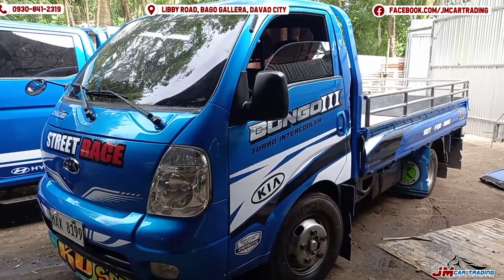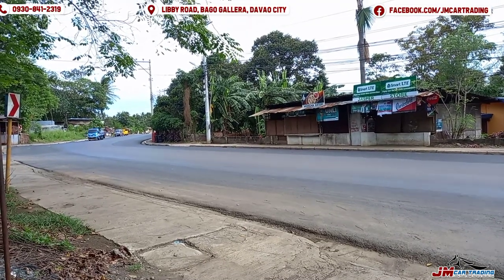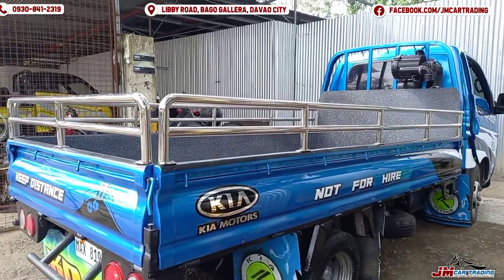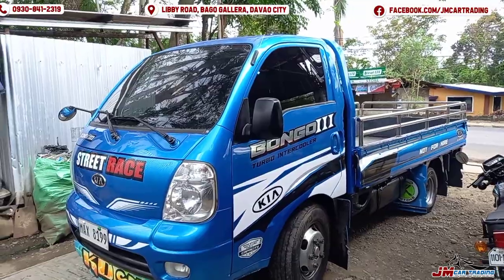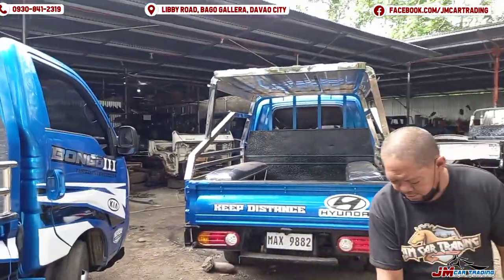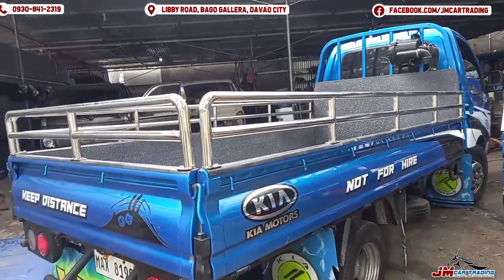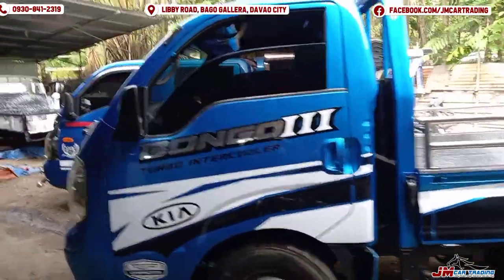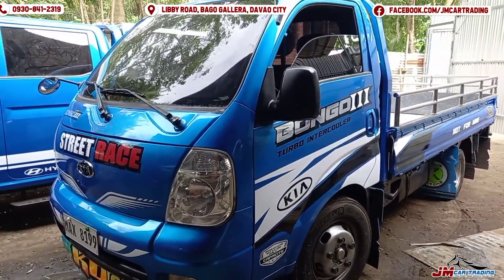I-beam Type Kia Bongo 3 | Champion sa Kargahan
kindly reach us directly thru the ff:

𝘎𝘮𝘢𝘱: 𝐉𝐌 𝐂𝐀𝐑 𝐓𝐑𝐀𝐃𝐈𝐍𝐆
𝘈𝘥𝘥𝘳𝘦𝘴𝘴: Libby Road, Bago Gallera, Davao city

✲ ❝ 𝐚𝐛𝐨𝐮𝐭 𝐮𝐬 ❞✲

A bongo dealer from Davao City.
Direct importer of Korean surplus trucks specifically:

✽ 4x4 KIA BONGO 3 SINGLE /DOUBLE CAB
✽ 4x2 KIA BONGO 3 SINGLE /DOUBLE CAB
✽ HYUNDAI PORTER 2 SINGLE /DOUBLE CAB

Specifics:
☆ Fully recon
☆ Air-conditioned
☆ Working stereo
☆ Complete LTO papers
☆ 1-month warranty

✲ ❝ 𝐦𝐮𝐬𝐢𝐜 𝐜𝐫𝐞𝐝𝐢𝐭𝐬 ❞✲